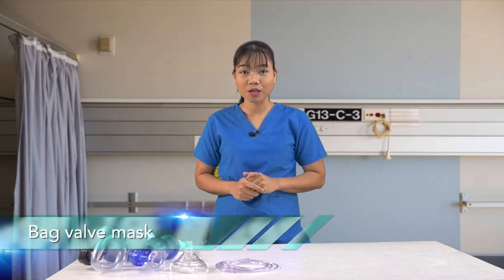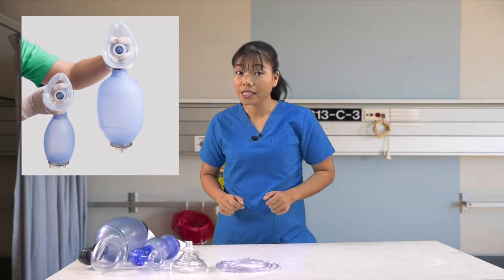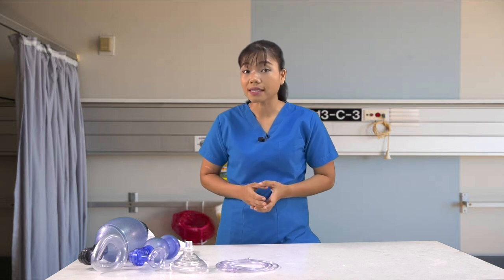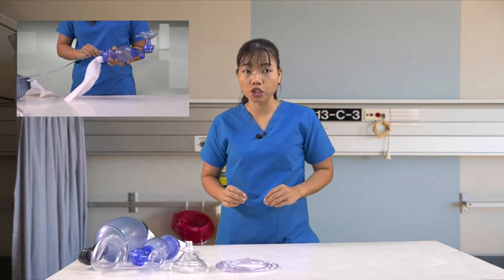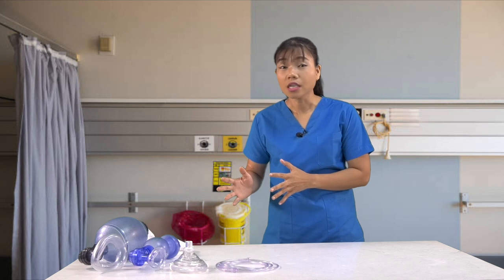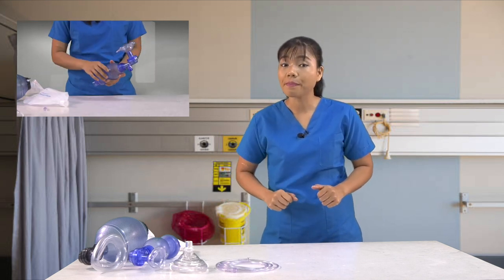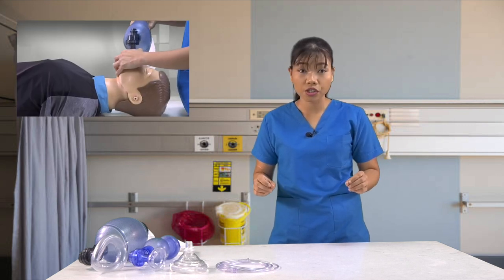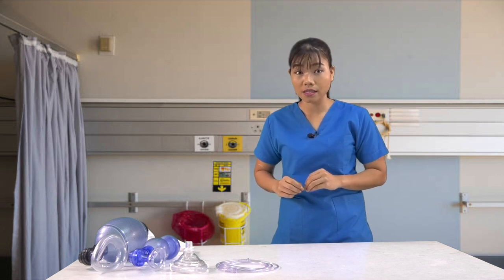Bag Valve mask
How to properly use bag valve mask.